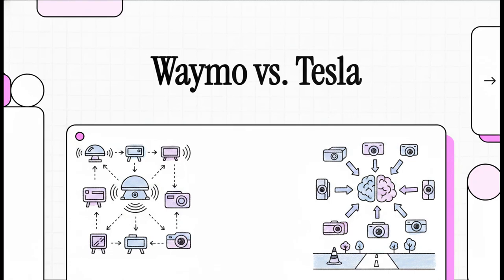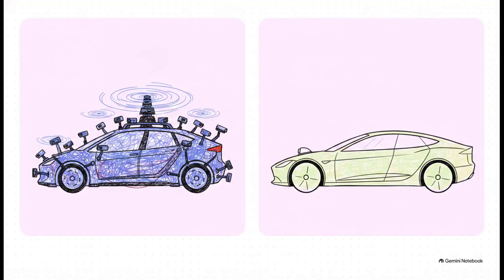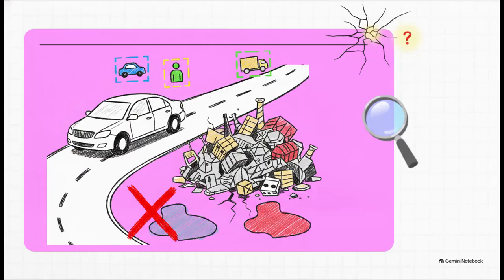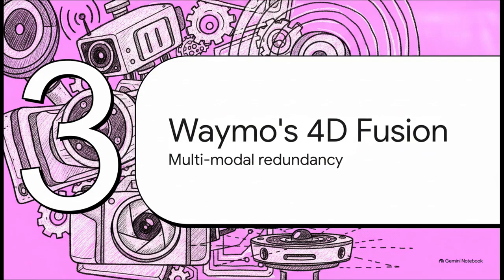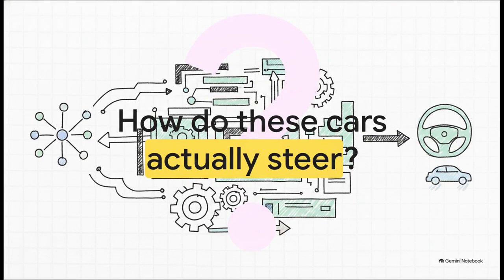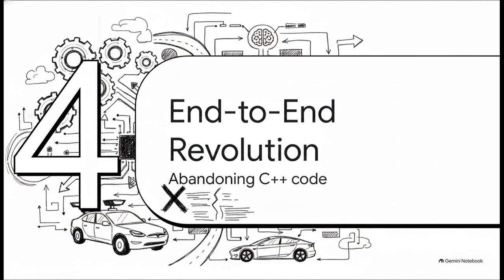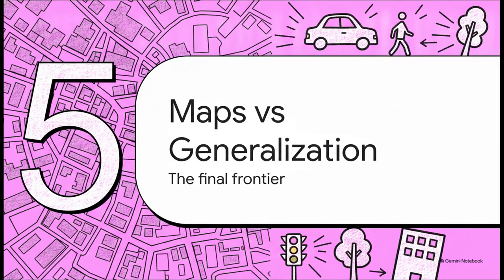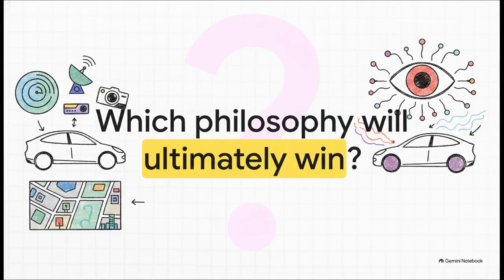LiDAR vs. Cameras: Why Self-Driving Cars See Differently Than You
When you sit inside a self-driving car, it feels like pure science fiction—the steering wheel spins on its own, the vehicle brakes for invisible pedestrians, and it navigates complex merges flawlessly. But how do these vehicles actually reconstruct the physical world around them in real time? In this video, we pull back the curtain on the incredible, multi-billion-dollar spatial AI perception engines running under the hood of Waymo and Tesla, explaining how they see the world in plain, simple English!

First, we deconstruct the great sensor debate splitting the autonomous vehicle industry. On one side, we look at Waymo's ultra-redundant hardware stack—equipped with 29 cameras, 5 LiDAR sensors, and custom imaging radars. You'll see how Waymo uses deep sensor fusion to align millions of laser-reflected coordinate points with high-resolution visual pixels, creating a millimeter-accurate 3D map that can track pedestrians hundreds of meters away through blinding rain or total darkness.

Next, we contrast this with Tesla's "Vision-Only" philosophy, which completely rejects expensive radar and LiDAR hardware. We explain how Tesla uses deep neural networks to reconstruct a 3D depth field using only 8 standard cameras. Discover the engineering behind Tesla's "Occupancy Networks," which divide the surrounding physical space into volumetric blocks called "voxels"—essentially rendering a real-time, 3D Minecraft model of the world to identify and avoid physical objects.

Finally, we explore how these visual models solve the terrifying problem of "ontology cracks"—the moments where an AI encounters a completely novel obstacle it has never seen in training, like a uniquely shaped construction barrier. We show you how voxel-occupancy tracking completely bypasses object classification, simply marking space as "free" or "occupied" to keep passengers safe, and how future end-to-end foundation models are training cars to drive by imitating millions of hours of expert human clips.

⏱️ TIMESTAMPS:
0:00 - Inside the Driverless Future
1:12 - The Great Sensor Debate: Cameras vs. Lasers
2:25 - How Waymo's 4D Sensor Fusion Works (Cameras + LiDAR + Radar)
3:45 - The Centimeter Anchor: High-Definition Virtual City Twins
5:10 - Tesla's Vision-Only Revolution: Ditching the Hardware
6:30 - Occupancy Networks: Building the 3D Voxel World
7:55 - Solving the "Ontology Crack" (Avoiding the Unidentified)
9:15 - Temporal 4D Flow: Predicting the Future Motion of Cars
10:45 - Outro & Wrap Up